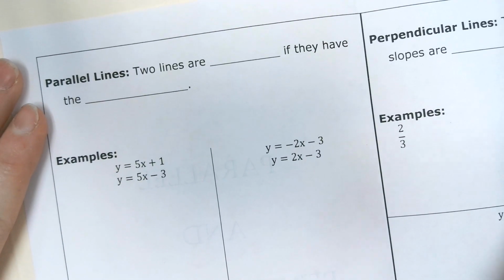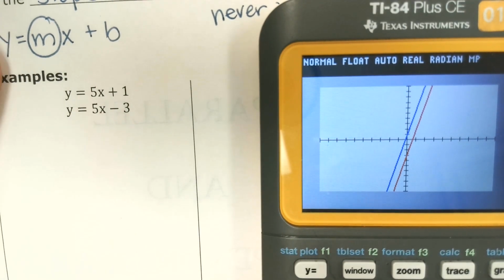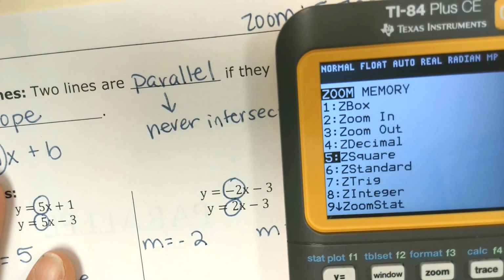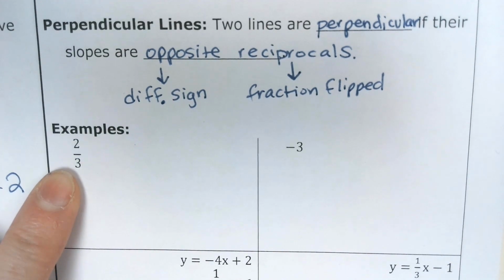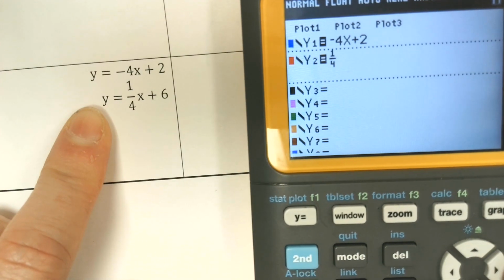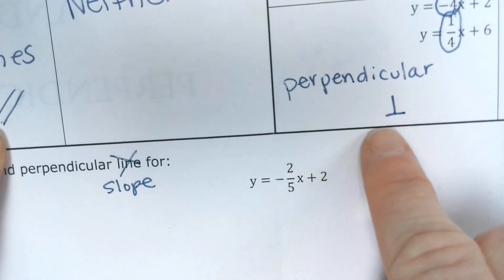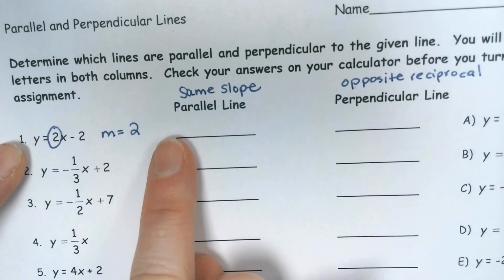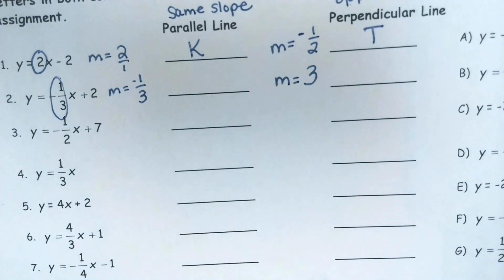Parallel and Perpendicular Slopes